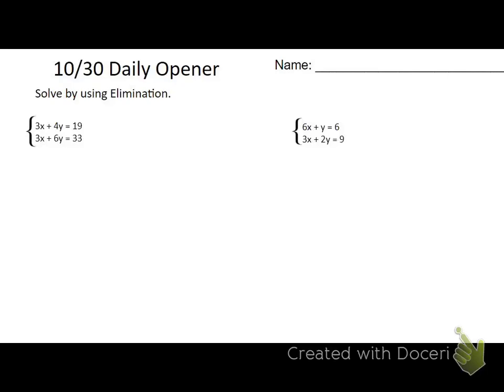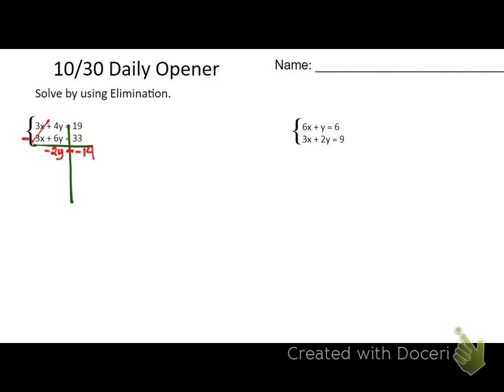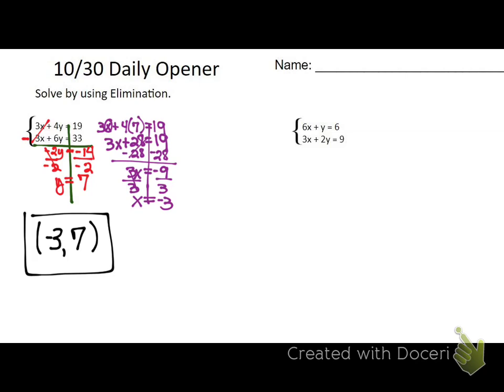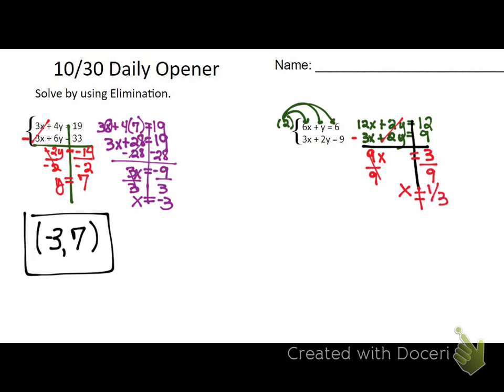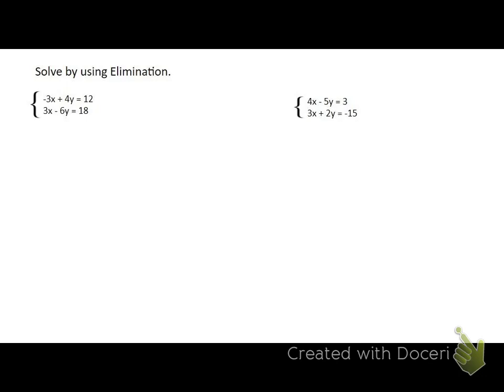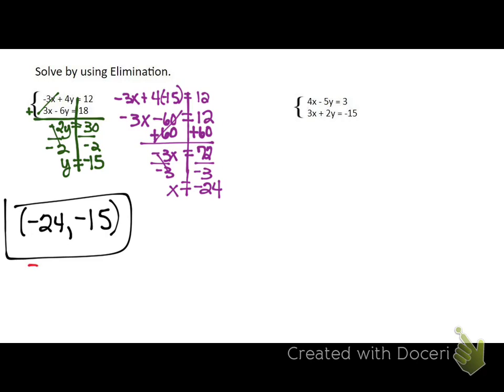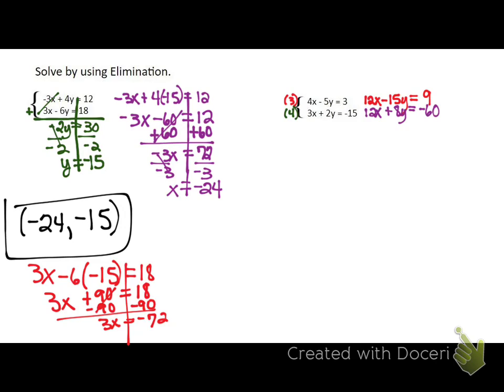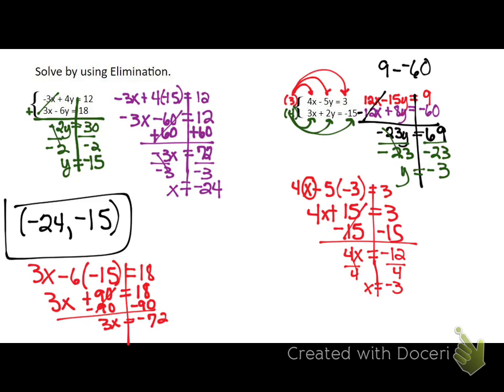10/30/19 Daily Opener